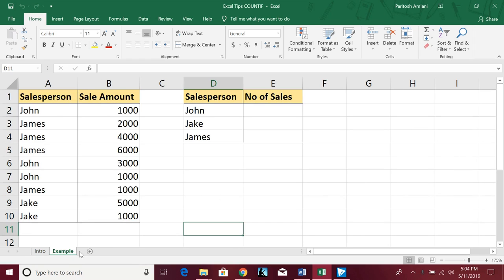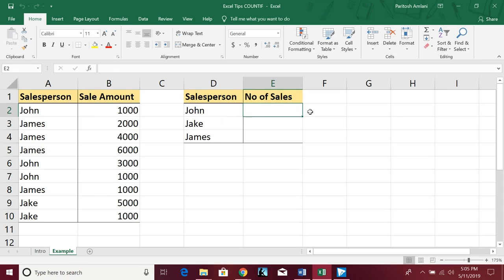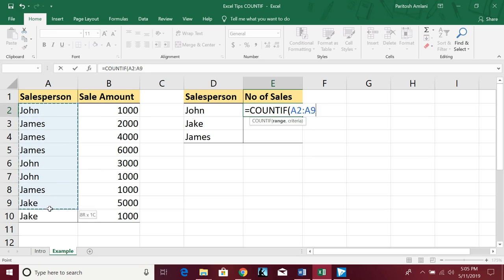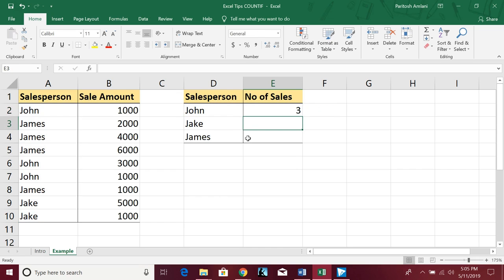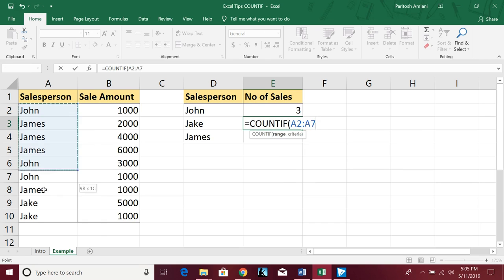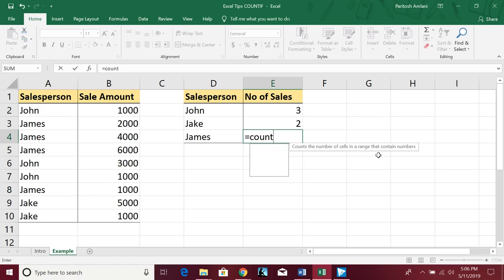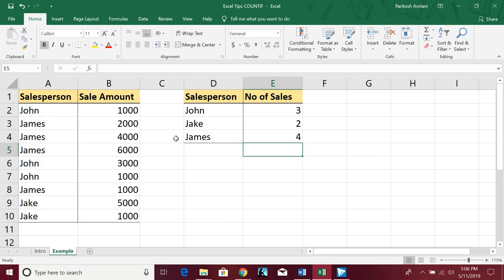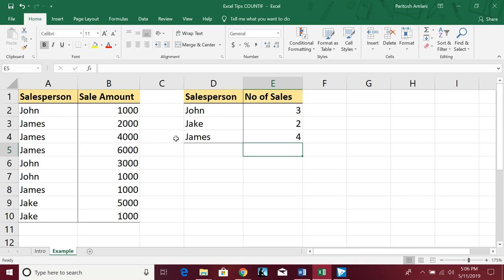How to Use COUNTIF in MS Excel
Videos on how to use the COUNTIF Function in Microsoft Excel